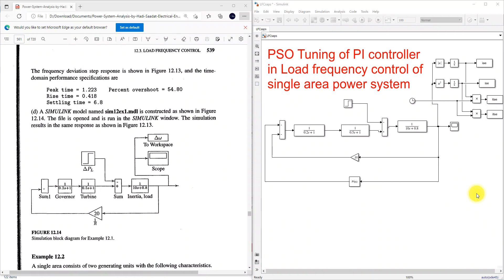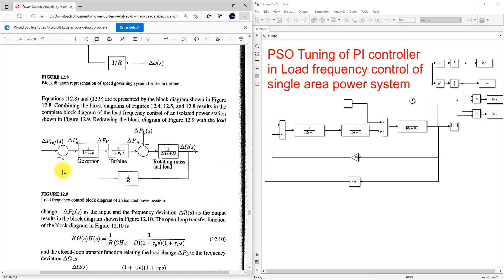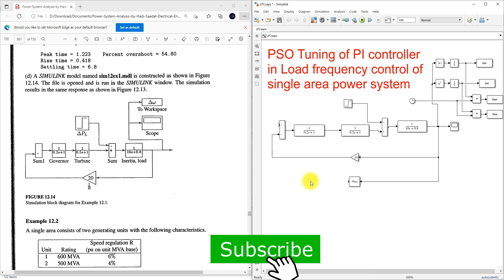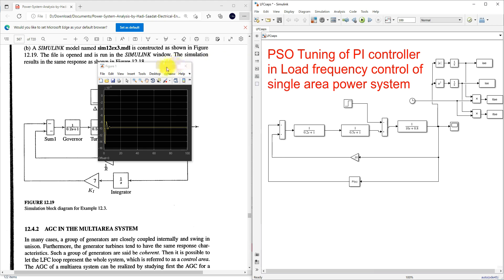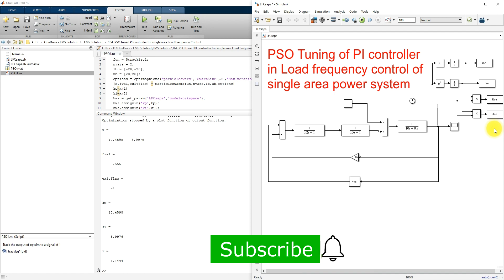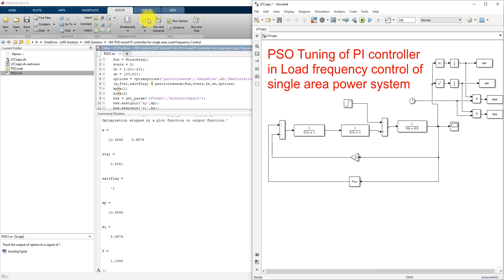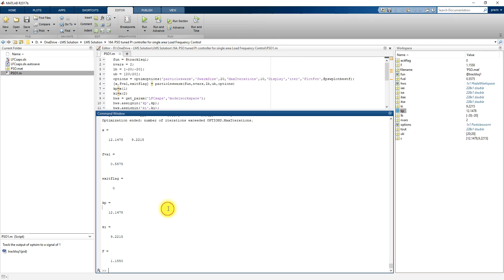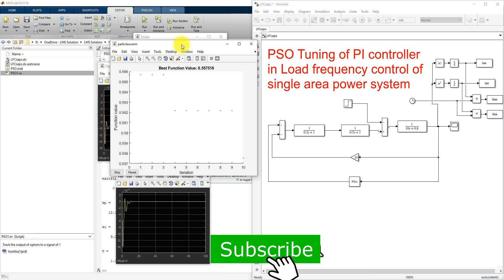PSO PI controller|PSO Tuning of PI controller in single area Load frequency control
PSO Tuning of PI controller in single area Load frequency control

This video explains the PSO tuning of PI controller parameters such as proportional gain and integral gain for the single area load frequency control in MATLAB Simulink.

1. MATLAB modelling of Solar PV cell and Solar PV Array Using a mathematical equation.
2. How to find I-V and PV Characteristics of the modelled solar PV array in MATLAB.
3. MATLAB Implementation of Maximum Powerpoint Algorithm for solar PV array with a stand-alone system.
4. MATLAB Implementation of solar MPPT charger controller for a solar PV system.
5. MATLAB Implementation of a grid-connected solar PV system.

project eee
matlab projects
phd projects